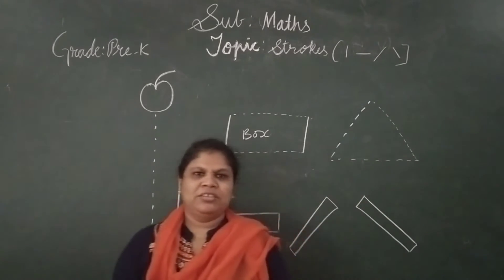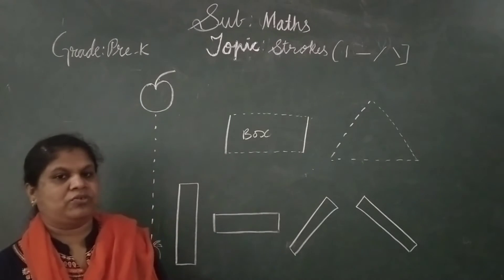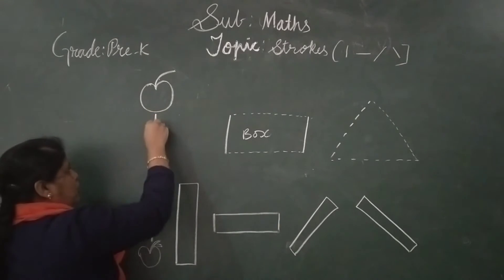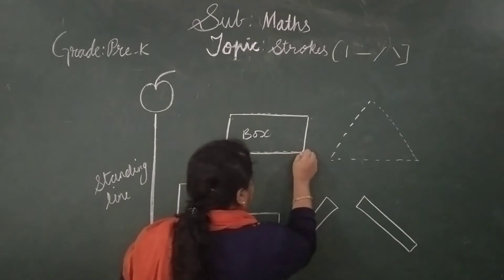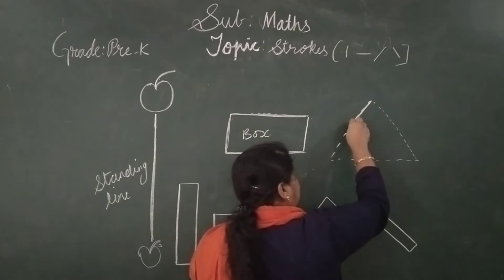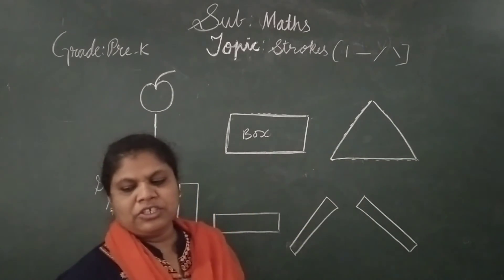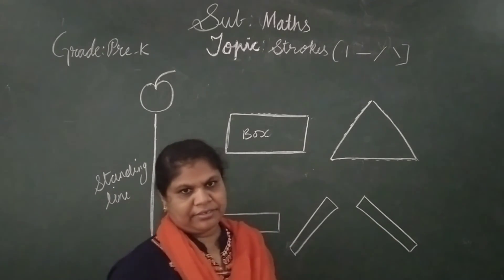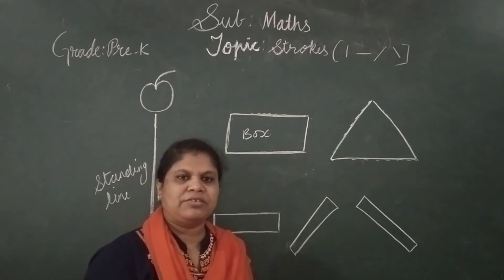Pre K Maths - Strokes (3-7-21)